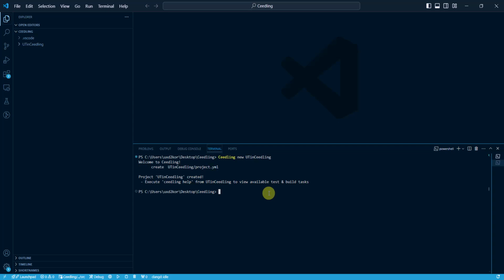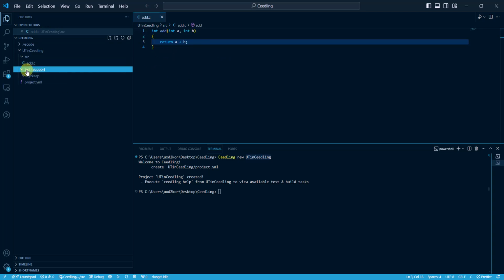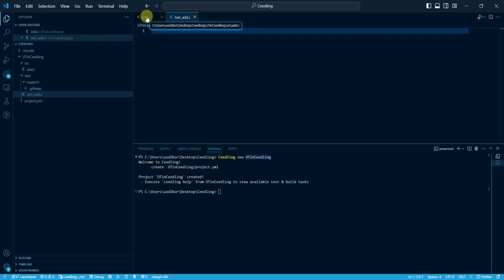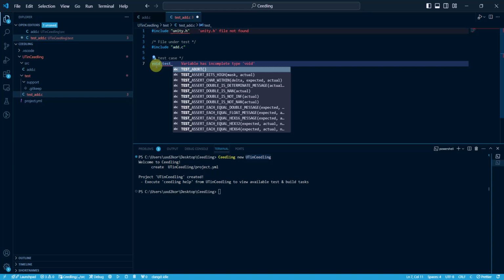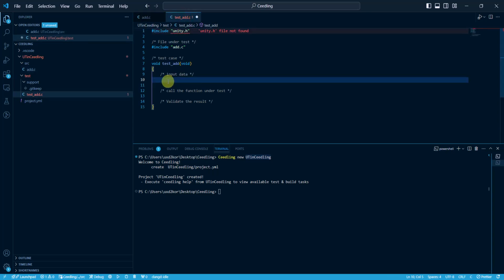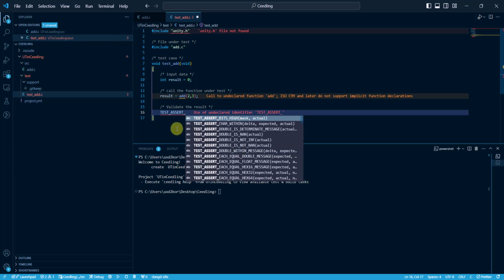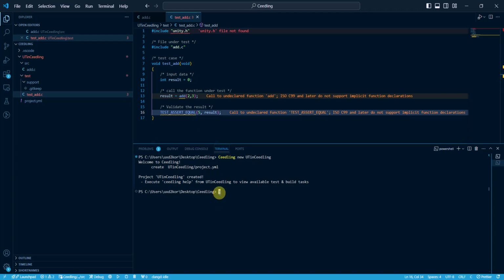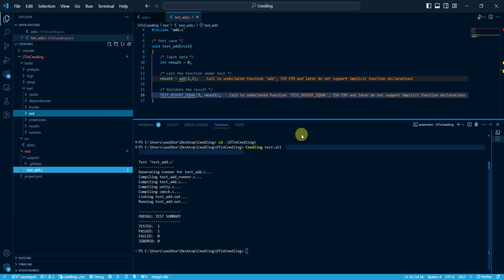Getting started with Ceedling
In this video we will explore:
* How to create project in ceedling
* Write test case for one function
* Build the ceedling project and see the result in the window.